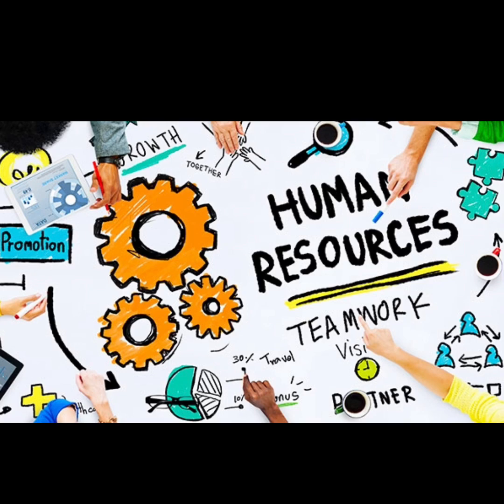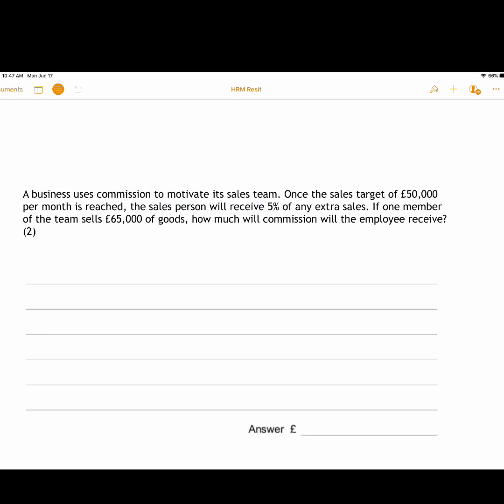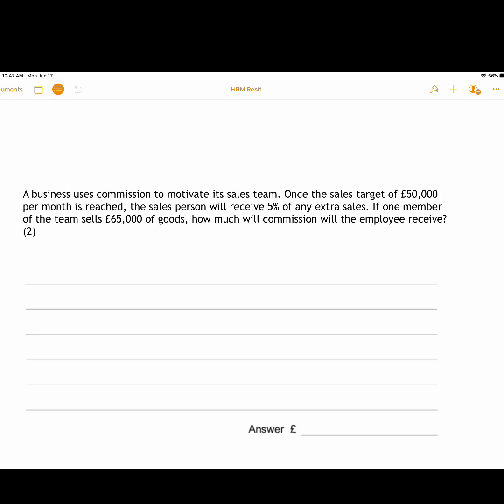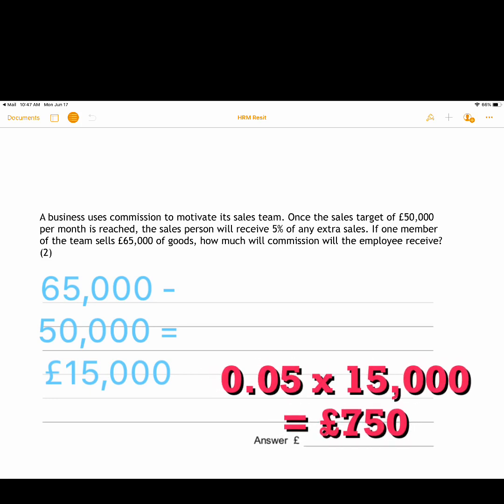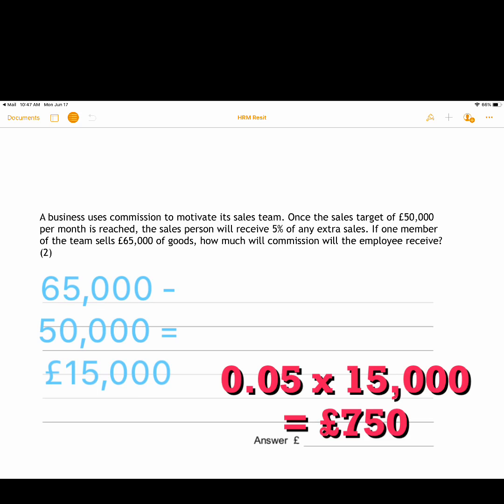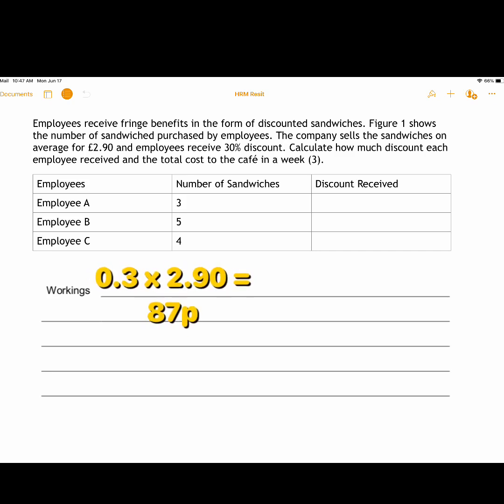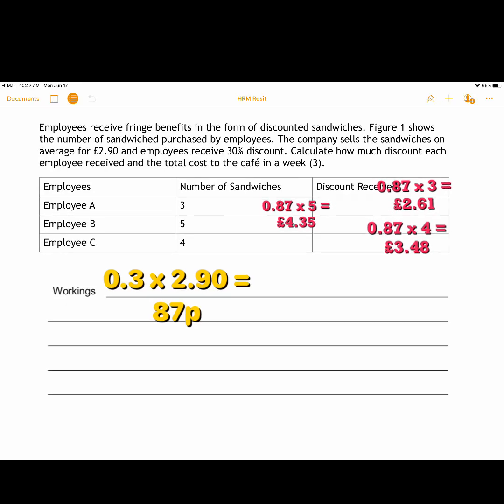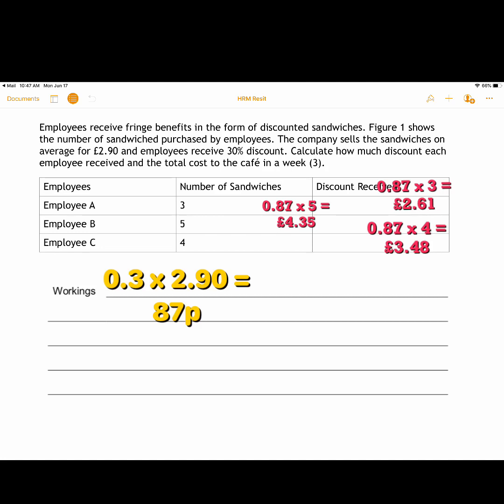GCSE AQA Business Studies HRM Calculations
Examples of potential HRM Calculations Questions